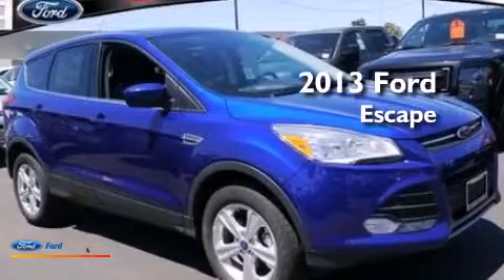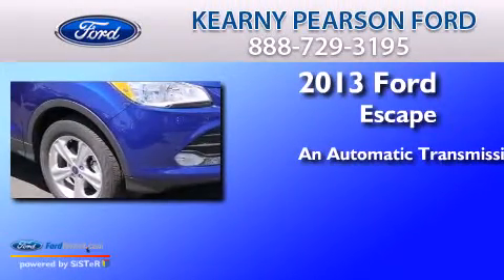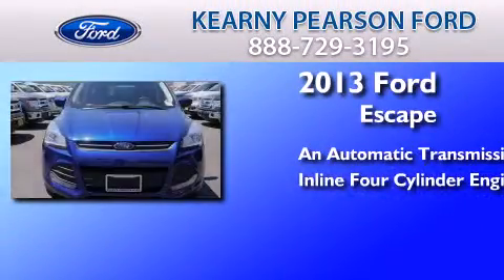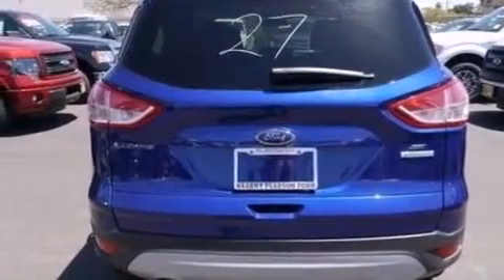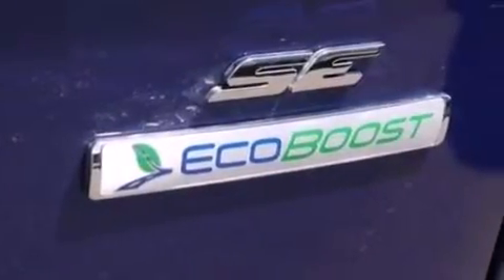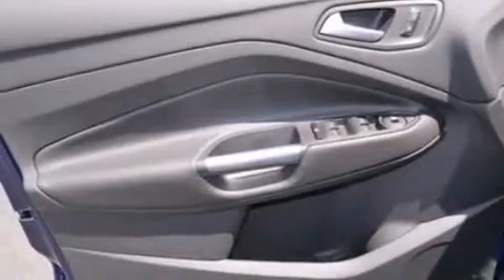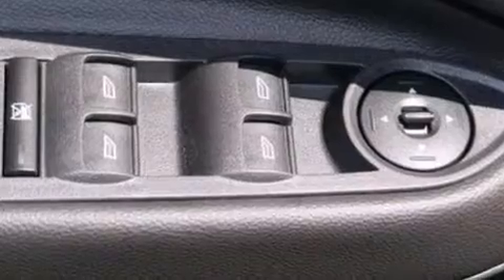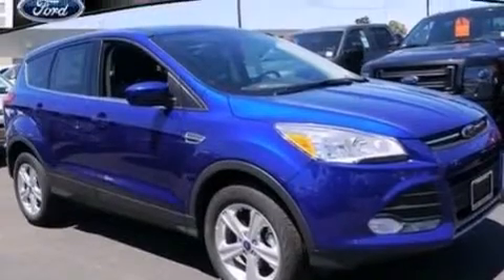2013 FORD ESCAPE San Diego CA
We have been honored to serve the San Diego CA area , we promise that your experience at our dealership will exceed your expectations ! Year : 2013 Make : FORD Model : ESCAPE Engine : 1.6L I4 16V GDI DOHC TURBO Trans . : 6-SPEED AUTOMATIC Exterior : DEEP IMPACT BLUE Miles : 7 Interior : CHARCOAL BLACK Kearny Pearson Ford 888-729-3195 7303 Clairemont Mesa Blvd San Diego , CA 92111